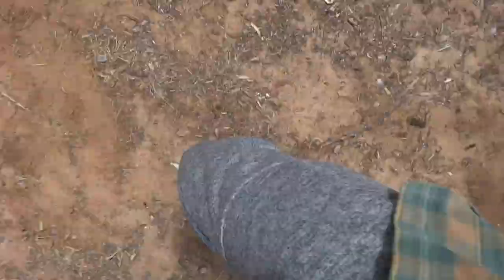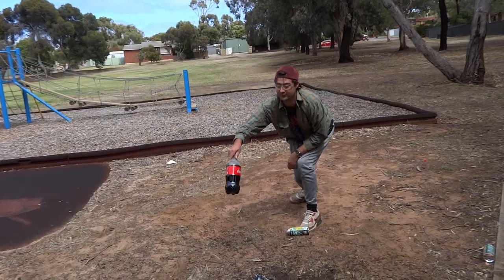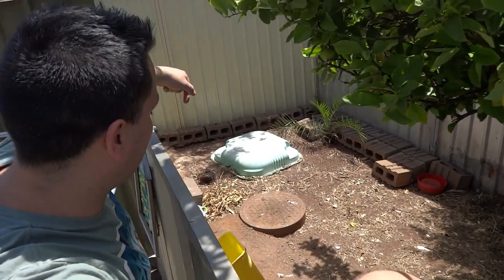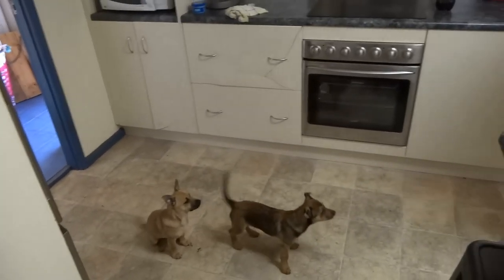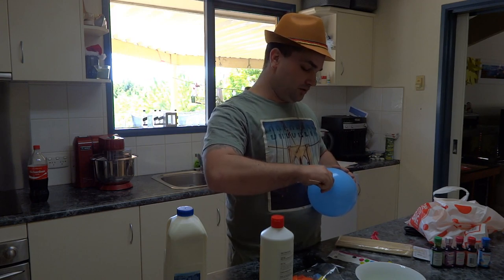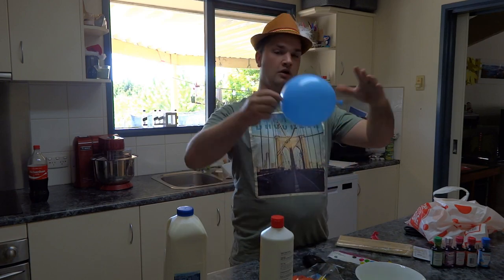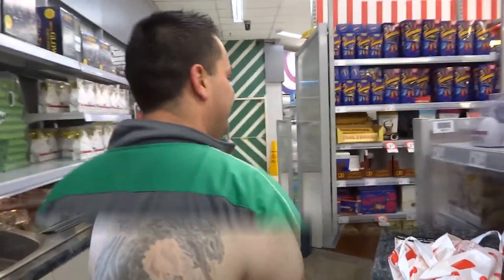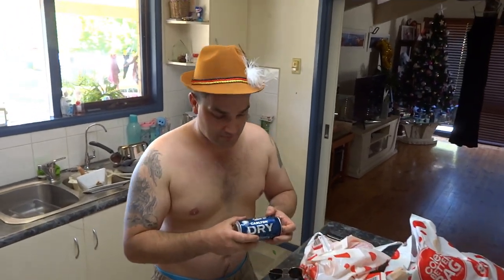Amazing Science experiments with Fried Brad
i spend the day with Fried Brad he shows me science videos on YouTube then we TRY THEM OUT FOR OURSELVES with epic results.